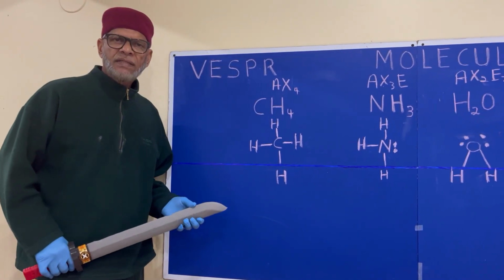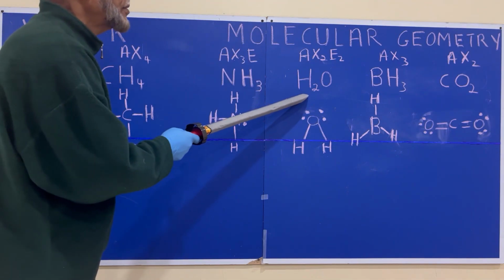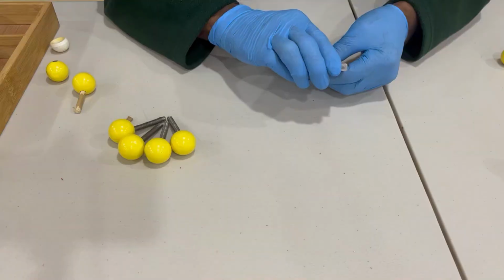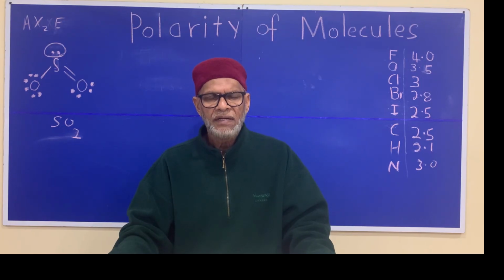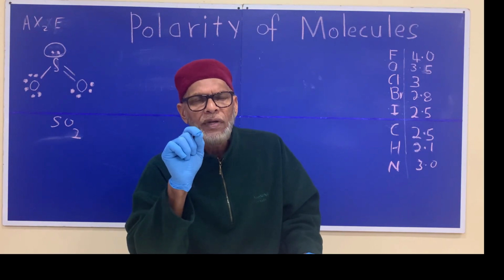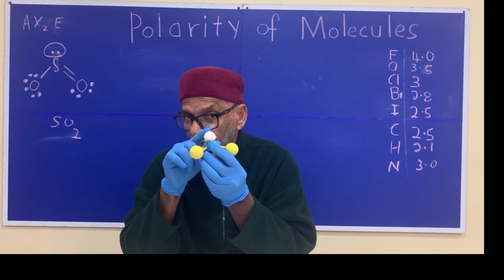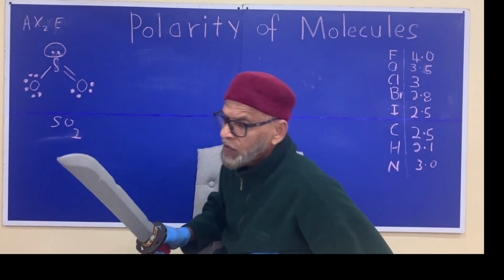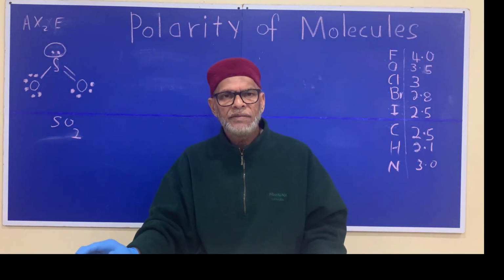Demo on Molecular Geometry